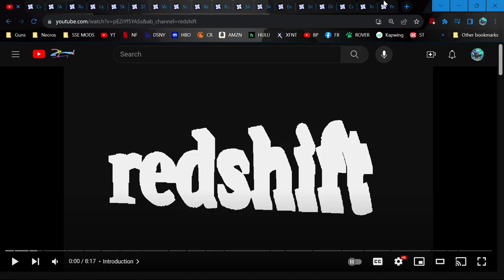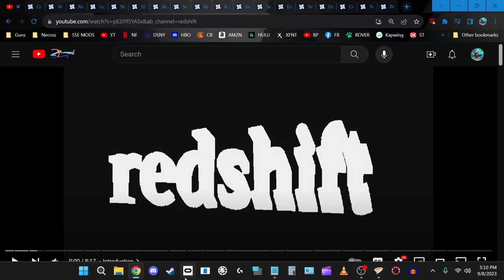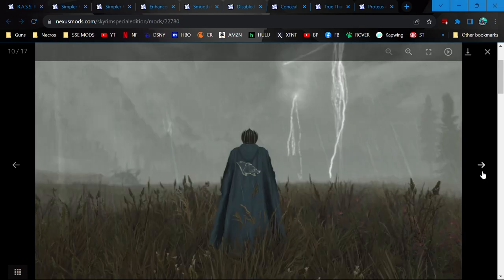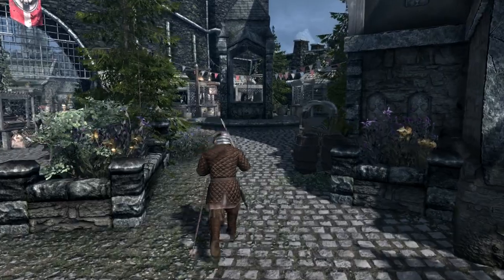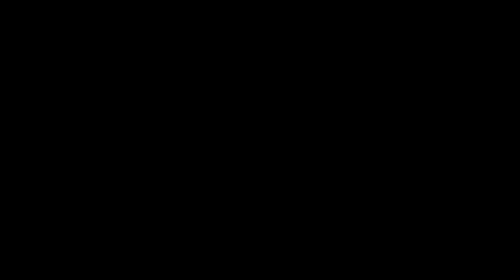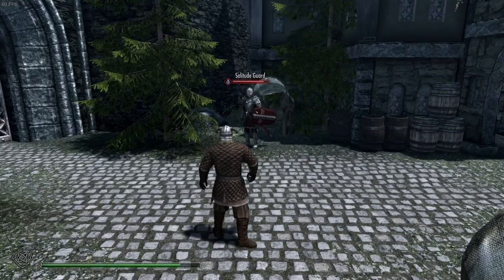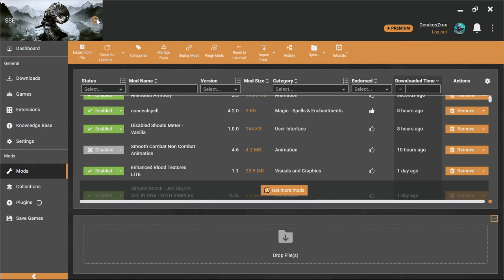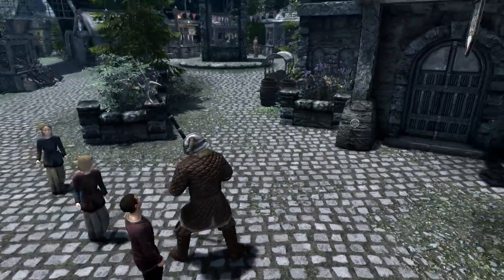My Skyrim Modding Journey - New Modder Walkthrough Ep 23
Today I install a custom weapon speed mod, some bug and optimization mods and ultimately decide to hold off on Animated Armory for now.

Customize Weapon Speed
Skyrim Priority SE AE
Racial Body Morph Redux - Mannaz Patch
Lightened Skyrim
Skyrim Landscape and Water Fixes
SSE Display Tweeks
Vanilla Script Microoptimizations
SCROTE
Vanilla Scripting Enhancements
RASS - Rain Ash and Snow Shaders
Simpler Knock w/ JK Skyrim Patch
Enhanced Blood Textures Lite
Smooth Combat Non Combat Animations
Disabled Shouts Meter
ConcealSpell

Racial Body Morphs Redux
Dark Brotherhood Armor SE by 4thUnknown - IconicDeath Variation
Daedric Armor SE by 4th Unknown
Simply Fantastic Daedric Armor Standalone
Helgen Reborn - Even More Immersive Start
JK's Skyrim All in One
Landscape Fixes for Grass Mods
Seasons of Skyrim SMIM Patch
Seasonal Landscapes - Unfrozen
Seasonal Landscapes - Unfrozen Assorted Patches
JK's College of Winterhold
Unique Flowers and Plants for SSE
Seasonal Unique Flowers and Plants
No Snow Under Roof
JK's Skyrim No Snow Under Roof Patch
Traverse the Ulvenwald Lite
Convinient Carriages
True Fast Travel Time
Dynamic Timescale SE
Lockbash NG
GIRTH Gildagreen is really Thicc
Gildergreen Regrown
Falling Gildergreen Petals
Petals Fall down SE
Whiterun Watchtower Doesn't Start Broken
JK's Whiterun Outskirts
Environs - The Western Watchtower
Helgen Reborn
Oblivionesque Locks
iWant Widgets
Oblivioner Oblivionesque
Immersive Bookreading
Helgen Reborn Level Requirement
Remember Lockpick Angle
Red Dog's Smaller Realistic Ice Spike and Spear
Security Overhaul SKSE
Lean Wolf's Better Shaped Weapons (for daggers and quivers)
Dual Wield Parrying Attacks
Turn of the Seasons
Shrubs of Snow
Base Object Swapper
Time Flies SE
Xtended Stay
Dynamic Wait 2.0
No Boring Sleep - Wait Menu
Dynamic Random Spell Idle
Contextual Crosshair
Unique Dragon Aspect
Flying Mod Beta
Flying Mod Overhaul by Defiance
Animated Wings Ultimate - Flying Mod Rework
Elden Power Attack
Improved Rain and Fog for Cathedral Weathers
True Storms SE - Thunder and Weather Redone
Cathedral Weathers - Diverse Seasons
Nordic Blades - AIO Installer
Silverthorn Weapon Replacer
Elven Eternal Shine - Standalone
Silver Swords Replacer - Longsword Scabbards
Silverthorn Weaponry
Glowing Ebony Armor - Standalone
Chocolate Poise
Chocolate Poise+ FOMOD
Keywork Item Distributor
Armor Rating Rescaled Remake
Scrambled Bugs AE .629+
Vokrii - Scrambled Eggs Compatability
Blade and Blunt
Blade and Blunt Vokrii Stamina Patch
Stagger Direction Fix - NG
Behavior Data Injector Universal Support
Dragon War - A Dragon Overhaul
Valravn
No Camera Filters
Mortal Enemies SE Rival Remix
Valravn - Mortal Enemies RR Patch
Better Power Attack Control
Bug Fixes SSE
Valravn SPID Uncloak
Nordsteel Replacer Variant 2
SmoothCam
SmoothCam - Modern Camera Preset
Simply Realistic Armor
Randomized Normal Attacks
Weapon Styles for IED
Open Animation Replacer
OAR - IED Conditions
Animation Queue Fix
Animation Motion Revolition
Believable Weapons
Tactical Valtheim
House Rule - Lawbringer for Solstheim
Guards Armor Replacer CW Patch
Housecarls - Guards Armor Replacer
Morrowloot Miscellania - Hybrid Loot
Morrowloot Miscellania - Item Distribution
Cathedral Weathers MCM
Cathedral Weathers and Seasons
Cathedral Landscapes
Lawbringer - Guardsman
Lawbringer Register Fix
Sil Gahrot - Imrpoved Shout Learning
Dragonborn - Shouts Perk Tree
Custom Skills Framework
Forceful Tongue - Shout Overhaul
TK Dodge RE
TK Dodge RE (Shorter Step Dodge)
Nemesis
Projectiles - SkyrimGuild
No Spell Casting Time - SkyrimGuild
Faster Projectiles - MCO DXP by Distar
Simply Faster Arrows and Bolts
Poverty - Your Hunger Reborn SE
Zedit
Strange Runes
EVE - Ice Skating Fixed
TrueHUD
True Directional Movement
Manaaz Integrated Races
Freyr Integrated Standing Stones
Wintersun
Sacrosanct
Growl Wearbeasts
Alternate Start
Heavy Legion
SMIM
SSE Engine Fixes
Auto Parallax
Community Shaders
Lawbringer
Blended Roads
Sky UI
SKSE64